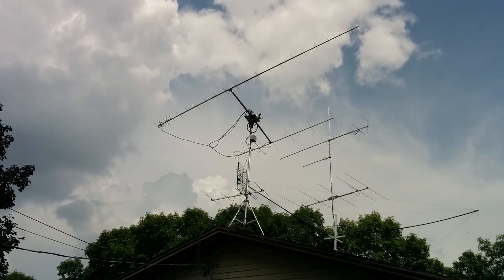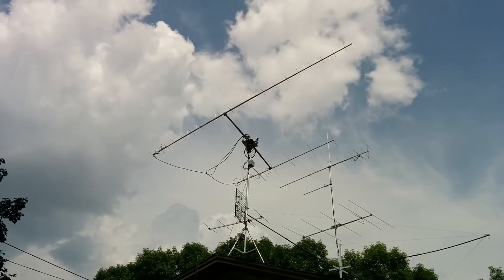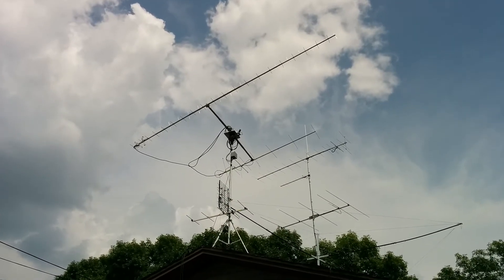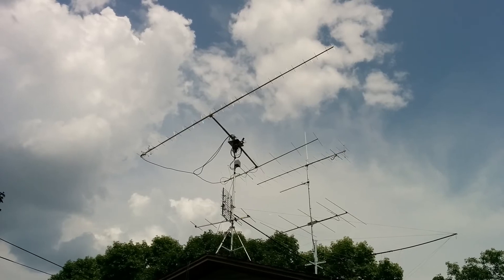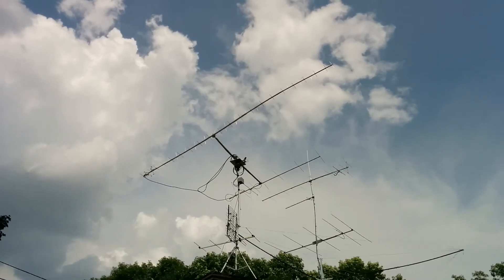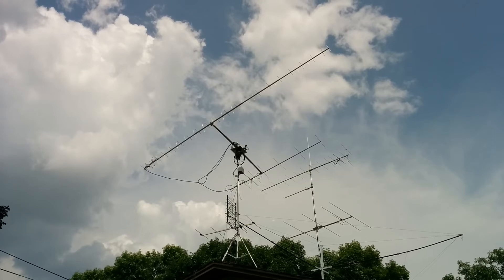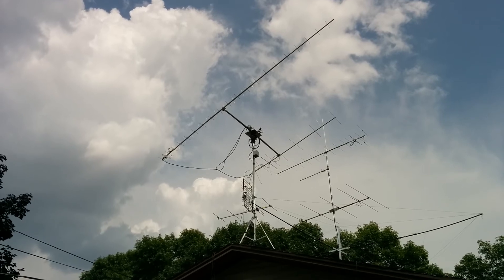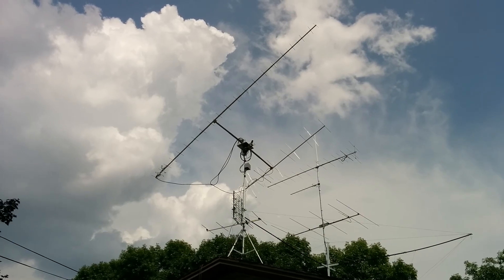AE0MT satellite tracking antenna system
Dual band Yagi's mounted to an Arduino controlled azimuth and elevation system.
M2 2MCP14 and M2 436CP42UG beams mounted to a Yaesu G-800